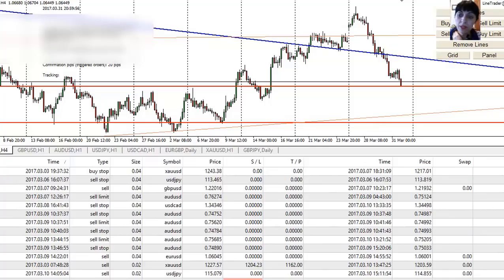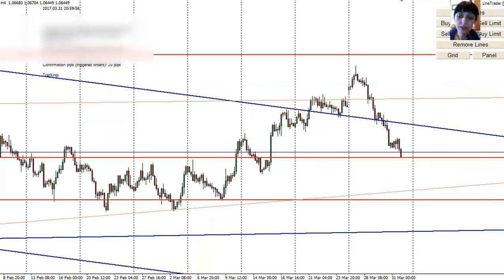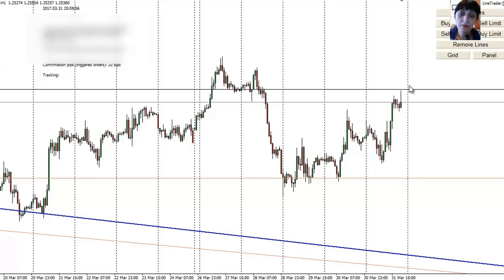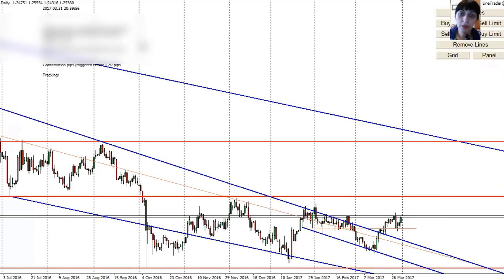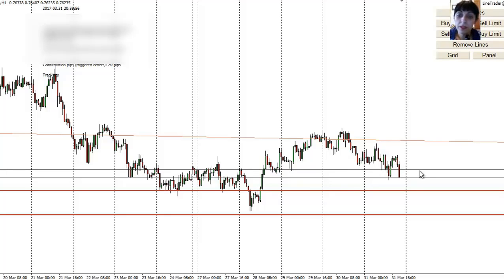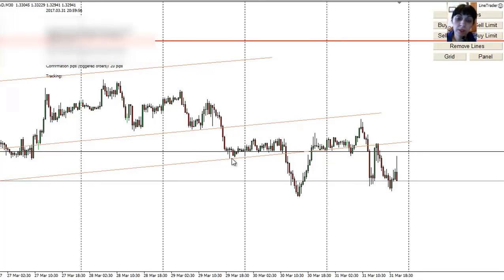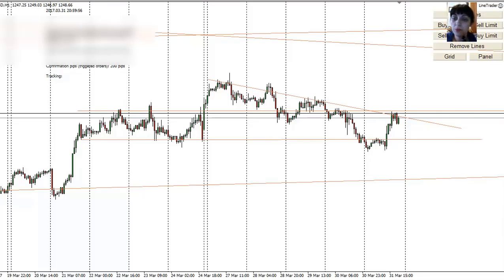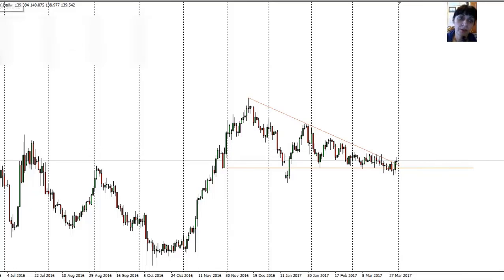✴Learn How To Turn 💲 1,000 Into 💲100,000 In Forex Profits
academia do forex,
can forex make you millionaire,
can forex make you rich,
can forex really make money,
can forex trading make living,
do forex robots work,
do forex signals work,
do forex traders pay tax,
do forex trading robots really work,
does forex signals work,
does forex trade on weekends,
does forex trading really work,
does forex trading work,
does forex trendy work,
does forex work,
formula do forex,
how does forex precog work,
how forex brokers make money,
how forex brokers work,
how forex changed my life,
how forex leverage works,
how forex making money,
how forex market moves,
how forex market works,
how forex traders make money,
how forex trading works,
how forex works,
how to do forex,
how to do forex trading,
is forex gambling,
is forex halal,
is forex halal or haram,
is forex haram,
is forex legal,
is forex legit,
is forex real,
is forex trading profitable,
is forex trading real,
is forex worth it,
o segredo do forex,
what forex is,
what forex trading,
what forex trading is all about,
what is forex and how does it work,
what is forex in tamil,
what is forex leverage,
what is forex trading in hindi,
what is forex trading in tamil,
when forex market open in india,
which forex account,
which forex broker,
which forex broker should i use,
which forex broker to use,
which forex indicator most profitable,
which forex news to trade,
which forex pairs to trade,
which forex robot is the most profitable,
why forex is bad,
why forex is better than stocks,
why forex is illegal in india,
why forex traders fail,
why forex trading,
why forex trading is hard,
why forex trading is so difficult,
will forex last forever